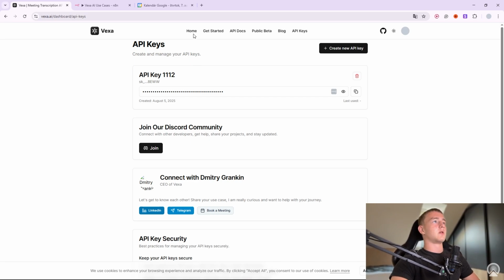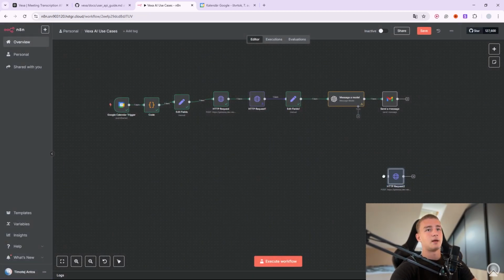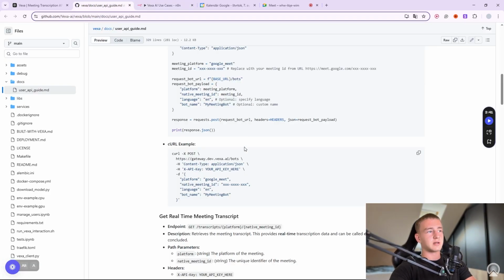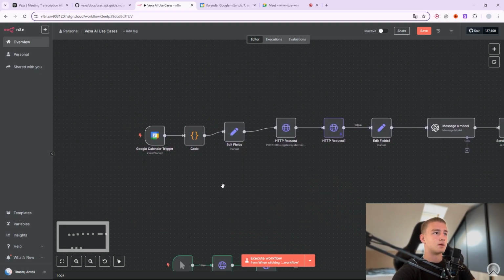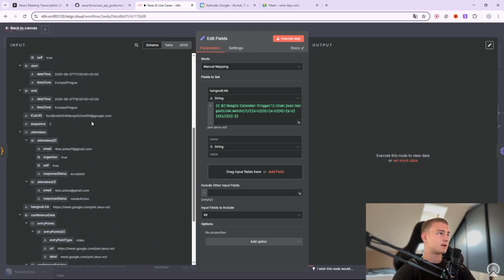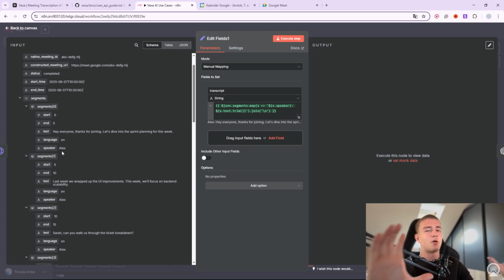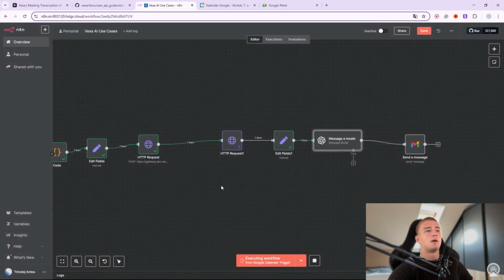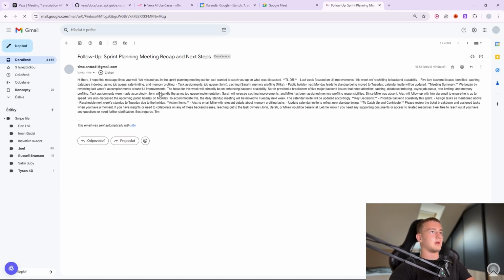How To Connect Google Meet with N8N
In this video, I’ll walk you through how to connect n8n with Google Meet using Vexa.AI, unlocking powerful automation features that save you time and effort. You'll also learn how to automatically generate and store summaries at the end of every call – perfect for teams, productivity workflows, or anyone looking to supercharge their meeting management.

Whether you're a beginner to n8n or looking to extend your automations to Google Meet, this tutorial is packed with practical insights.

If you want help automating your business, so you can focus on the things you love